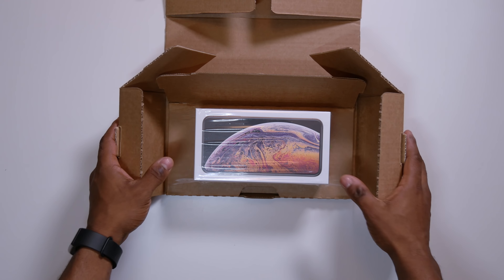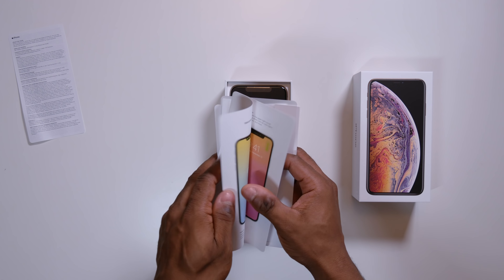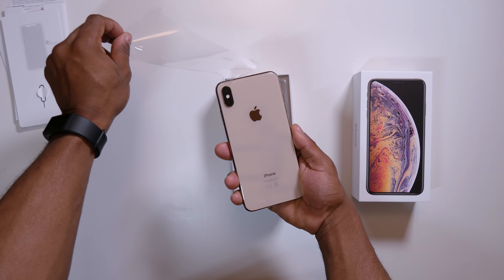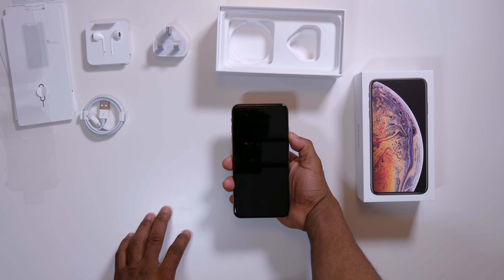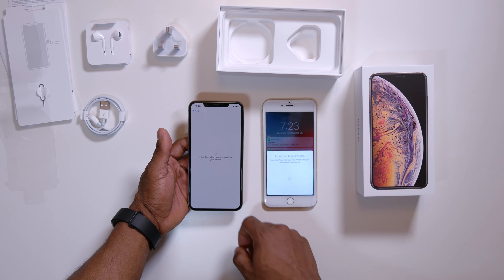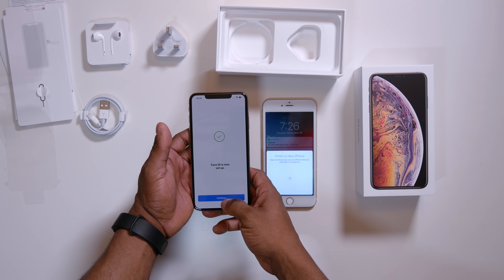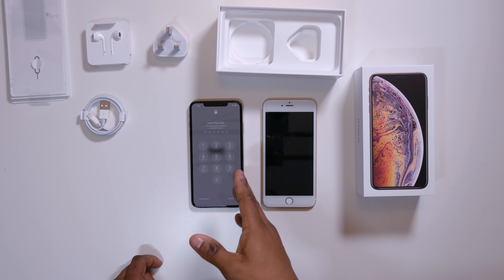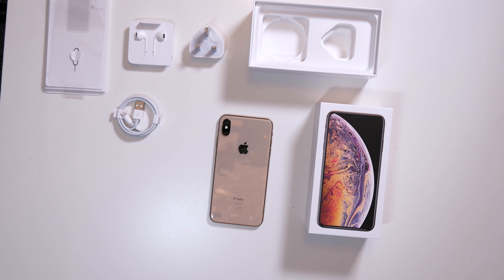iPhone XS Max Unboxing & Switching from iPhone 6 plus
its been quite an interesting journey down the apple aisle. from an iphone 4 to 5, 5s, 6s plus to an iphone 7 plus then went back to a 6 plus and then finally to an iphone Xs Max.
So here is my Switch from the iPhone 6 Plus to the new iphone XS Max. All files and settings were transferred pretty quickly.
CAMERAS
Camera 1
Camera 2

LENSES
Sony E 16-55mm f/2.8 G
Sigma 16mm f/1.4
Lumix G Vario 14-140mm

CAMERA MONITORS
Atomos Ninja 5
Portkeys BM5 ii

AUDIO
Rode VideoMic NTG
Rode Video Micro
Zoom H1n

DESK WORKSTATION
Macbook Pro 15 inch (2017)
Samsung CJ79 Ultrawide Monitor
Satechi Wireless keyboard
Logitech MX Master 3
Seagate 4TB Backup Plus
Seagate 4TB Expansion
Seagate 1TB SSD